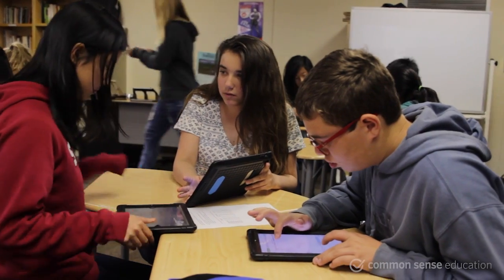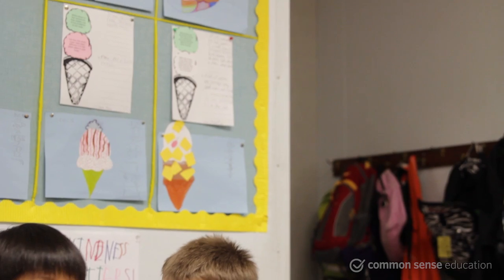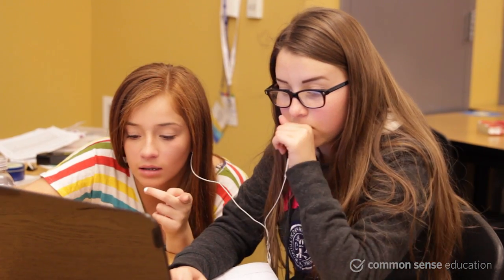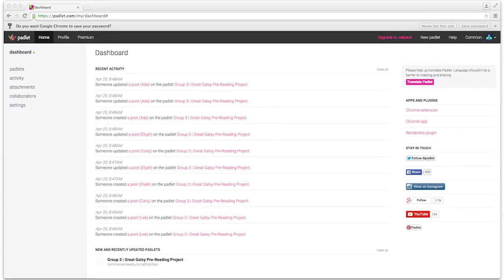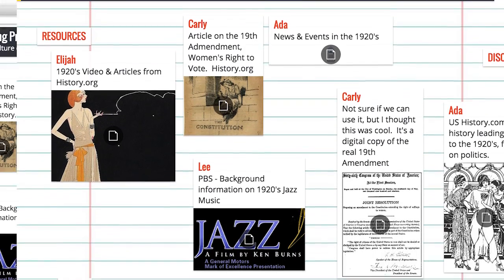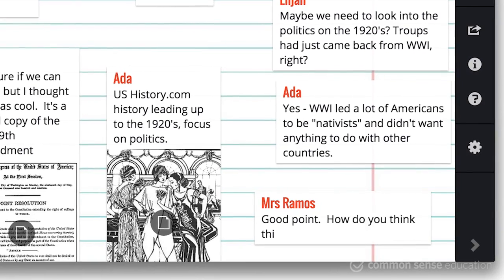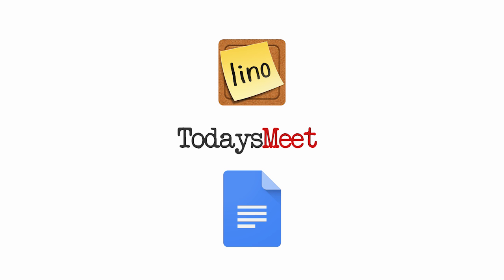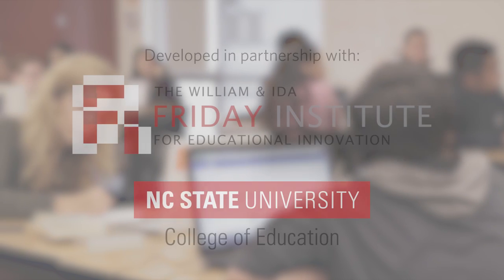How to Promote Student Collaboration with Padlet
Padlet is a collaborative digital bulletin board where students can share ideas. Learn some different ways you can incorporate Padlet into your lessons. Learn more about Padlet and get ideas for lesson plans.